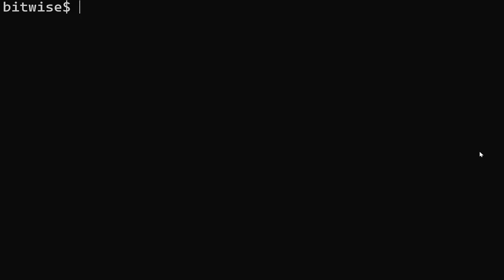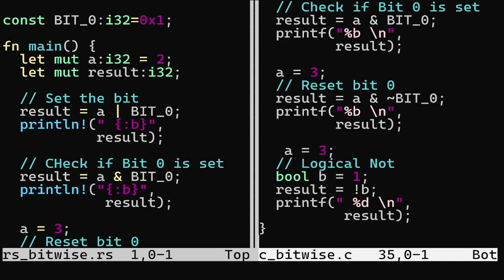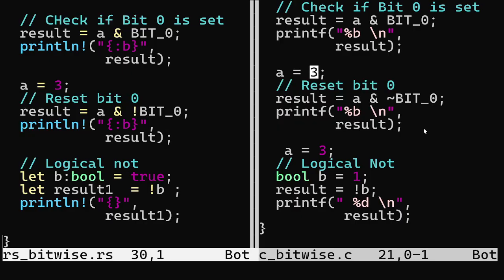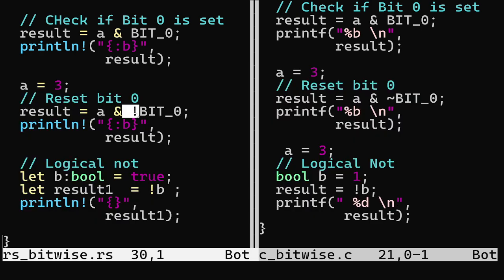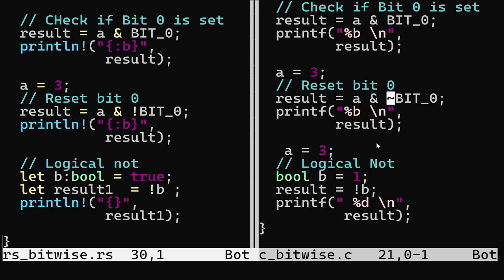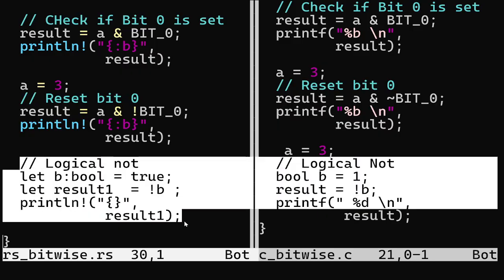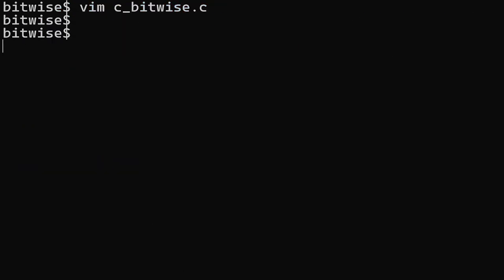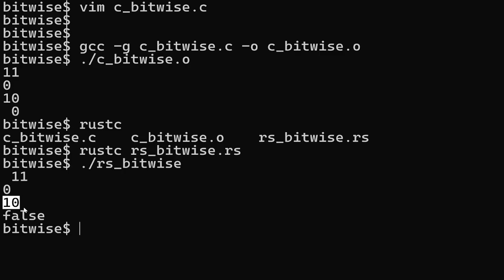Rust for C Engineers - Chapter 2.8 | Bitwise Difference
Welcome to Rust for C Engineers: Safe Systems Programming

In this lesson, learn how Rust uses the ! operator for both Logical NOT and Bitwise NOT, with the operand type determining its behavior. The video also introduces the fundamental bitwise operators in Rust and highlights the key differences from C.

Topics covered:

Logical NOT (!) on bool
Bitwise NOT (!) on integers
Rust vs C bitwise operations
Type safety and explicit integer types in Rust

This lesson is part of the Rust for C Engineers series, helping experienced C programmers transition to Rust through practical examples and language comparisons.

📘 Book
Rust for C Engineers: Safe Systems Programming